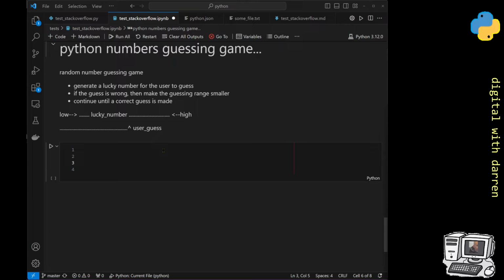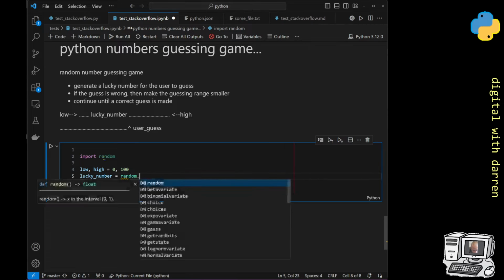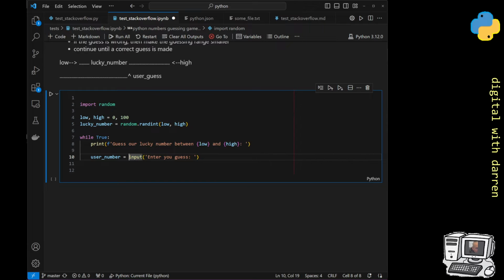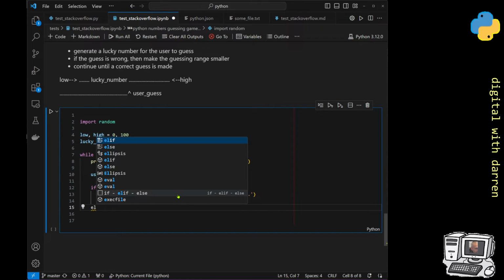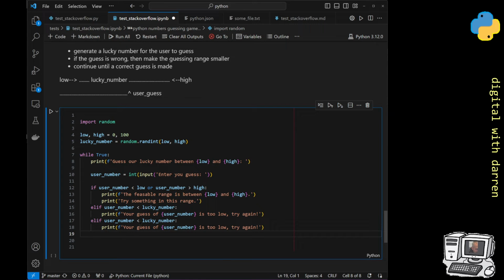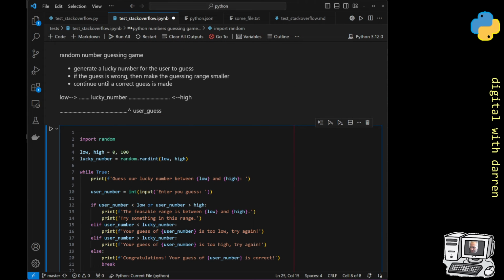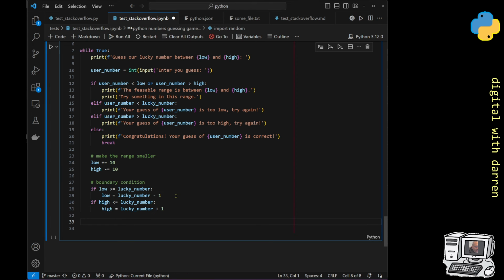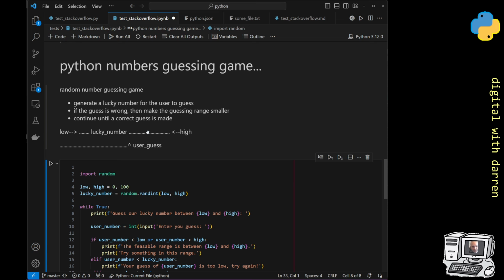lucky number guessing game in python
the description
random number guessing game
 - generate a lucky number for the user to guess
 - if the guess is wrong, then make the guessing range smaller
 - continue until a correct guess is made

lets see the code...